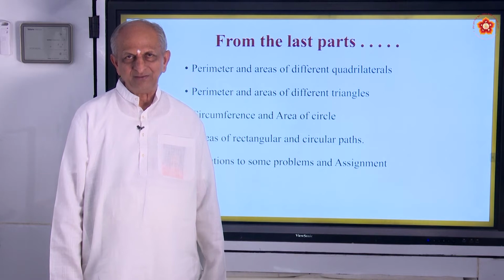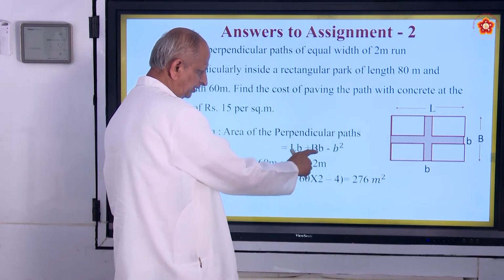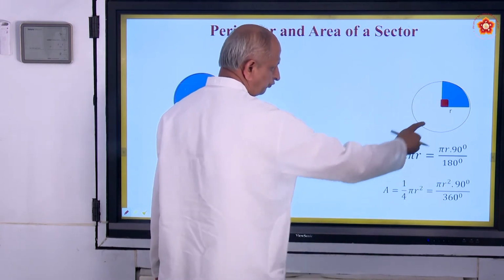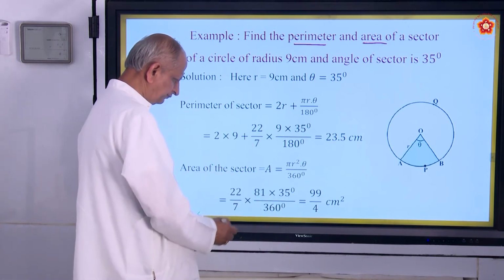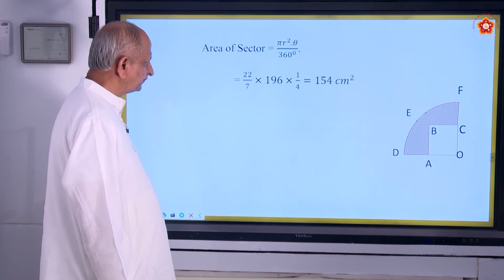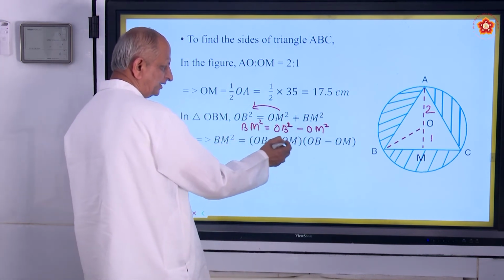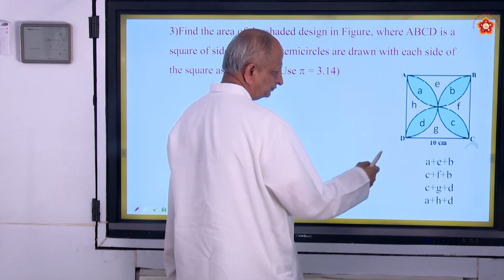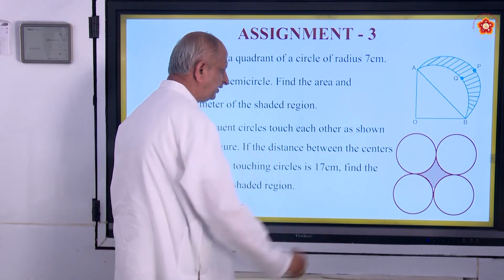Secondary | NIOS | Mathematics | Perimeters and Areas of Plane Figures | Sri Ramamurthy | Part 3/3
Lesson ID: 2074
Grade: Secondary Course
Subject: Mathematics
Medium: English
Syllabus: NIOS (National Institute of Open Schooling)
Chapter Name: Perimeters and Areas of Plane Figures
Part 3 of 3

Contents of this video:
00:00 - Introduction about our Institution
00:25 - Commencement of Lesson
00:44 - Highlights of Previous part
03:08 - Assignment answers for previous part
09:42 - Perimeter and Area of a Sector
15:30 - Examples
17:47 - Areas of Combination of figures involving circles
37:50 - Assignment Questions